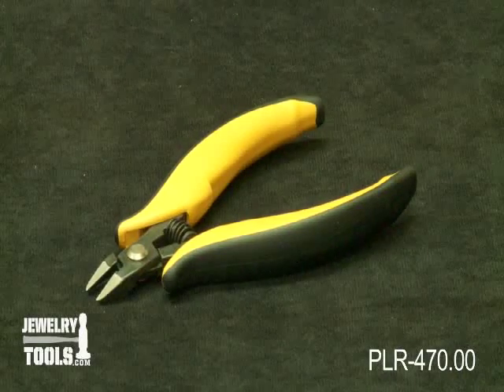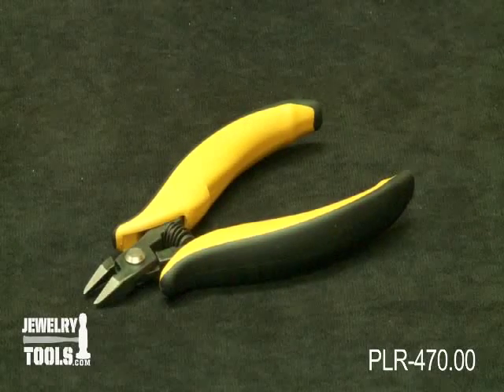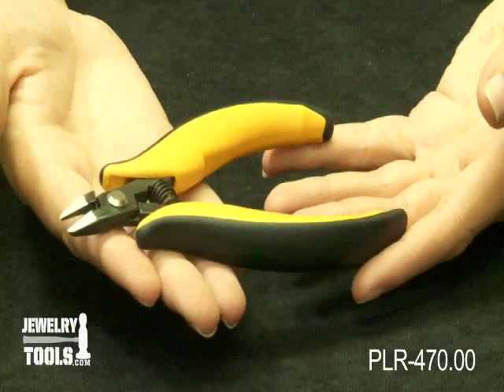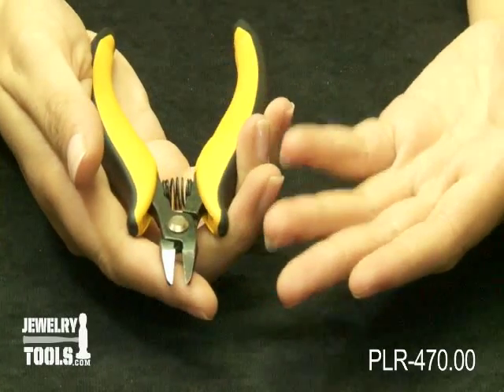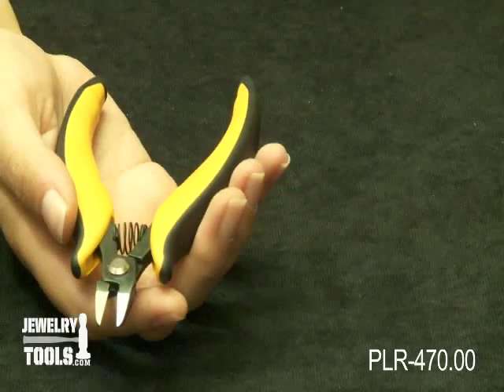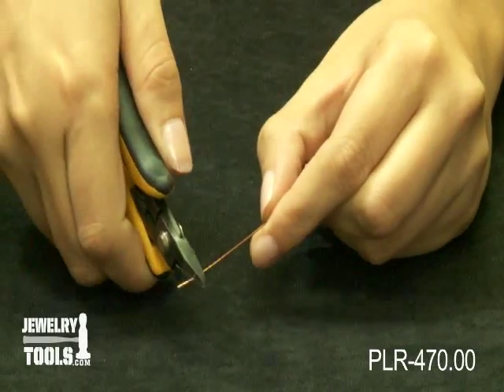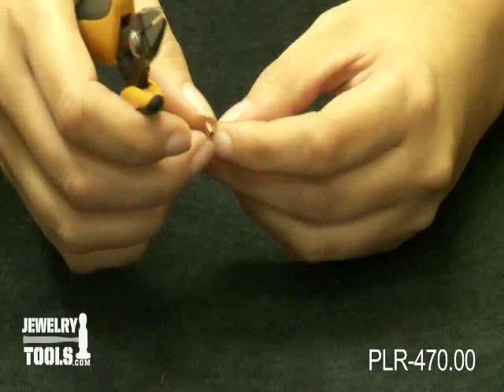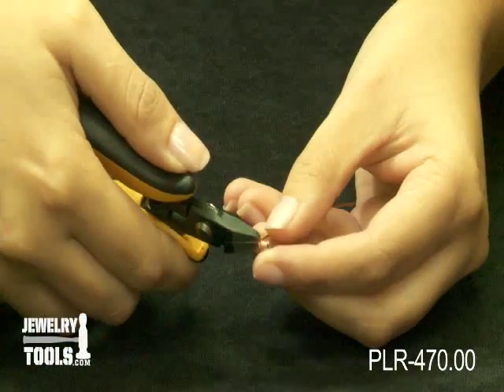PLR-470.00 - Ultra-Flush Precision Side Cutters - Jewelry Making Tools Demo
These ultra-flush 5" (125mm) cutters, made in Europe, offer the perfect answer to crafts people who need strength in a precision sidecutter. Jaws pass one another ever so slightly but do not touch, and therefore do not dull as quickly as conventional cutters. All with a smooth return spring and ergonomic cushion grip handles.